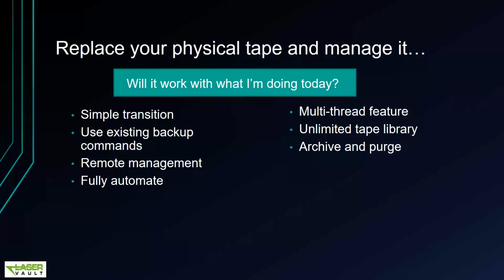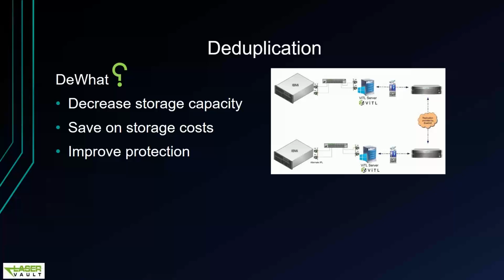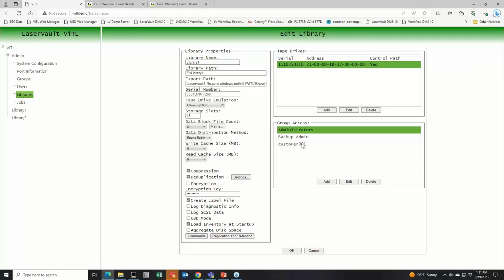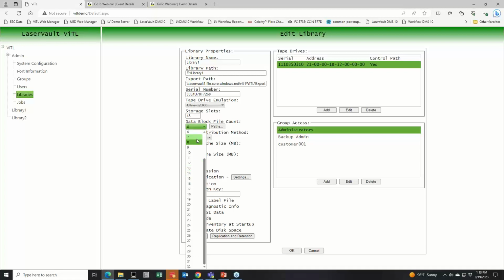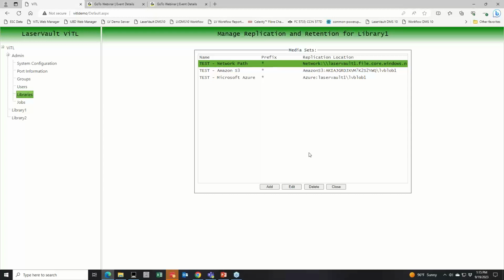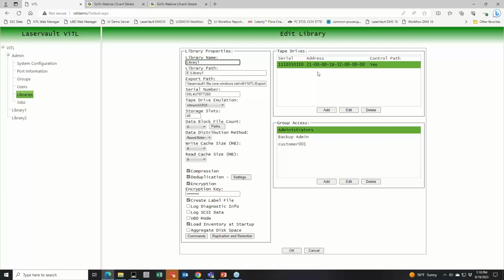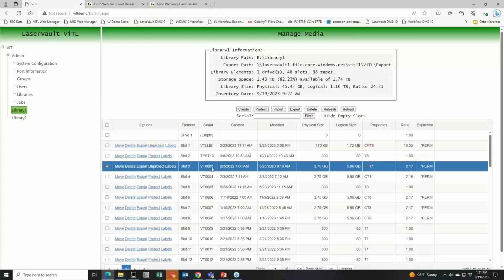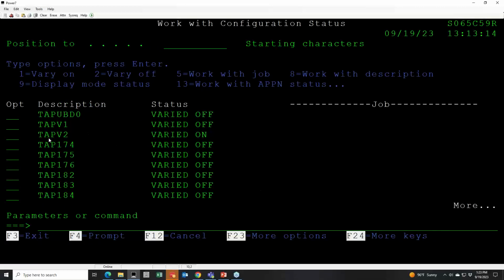Understanding Virtual Tape Backup For IBM i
In this quick 30-minute free live webcast you'll learn about using virtual tape instead of tape for backup and recovery of IBM Power Systems. You'll see  how to manage your backups in less time with less steps, better protect yourself from ransomware and other data loss, and quickly meet disaster recovery requirements without tape.